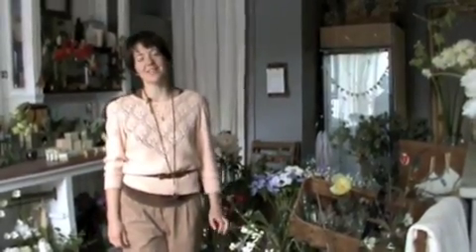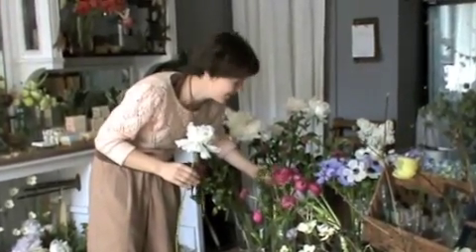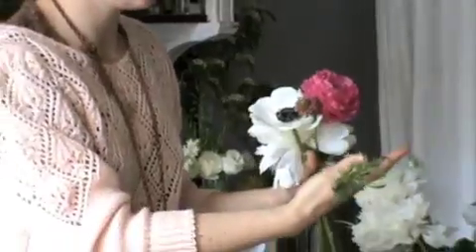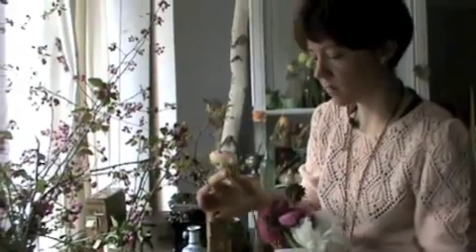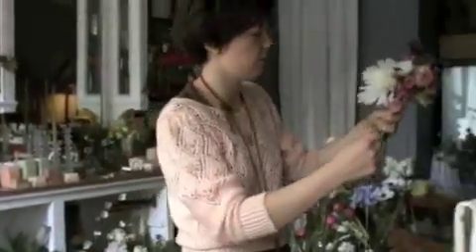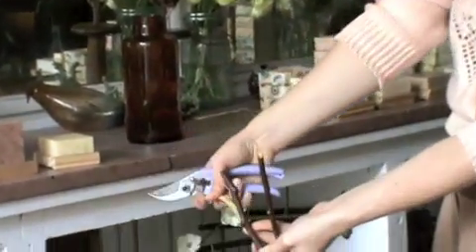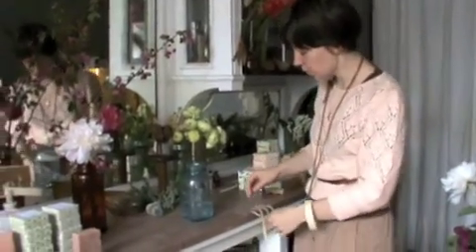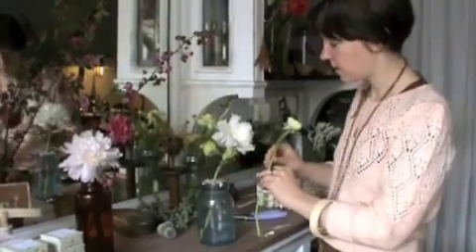Weeder's Digest: Floral Arranging How-To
Sara Ryhanen of Saipua walks us through two easy how-tos: a simple handheld bouquet and an ikebana-inspired floral arrangement. Throughout the video Sarah will share her tips for cutting, caring for, and stying flowers.